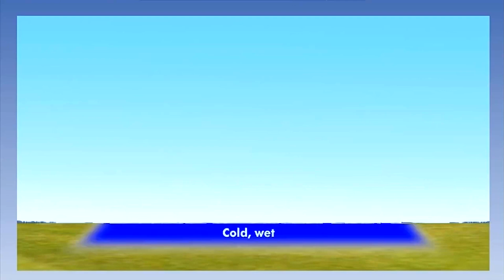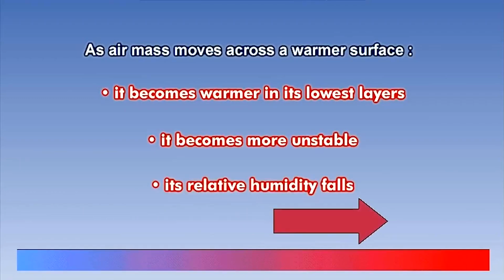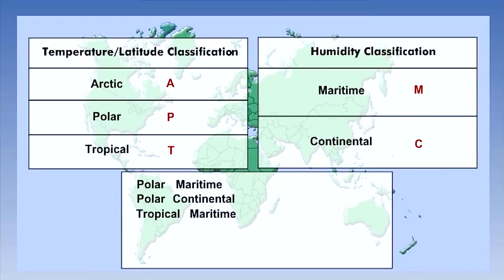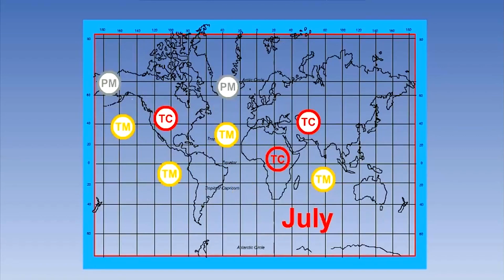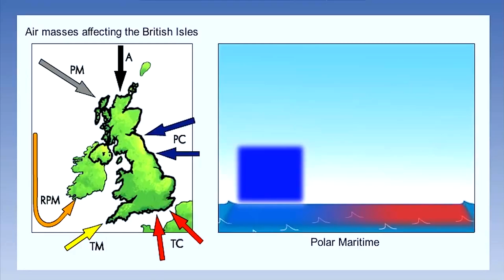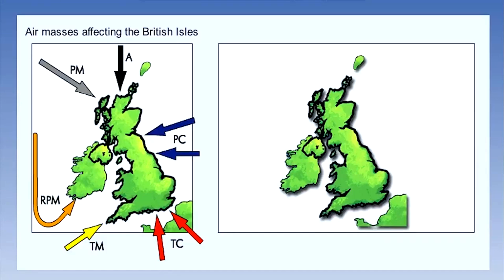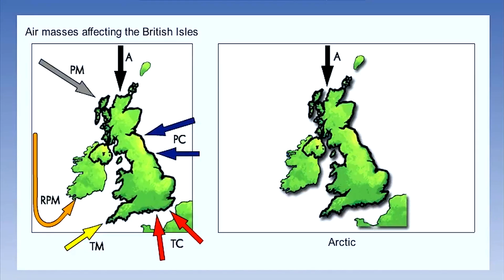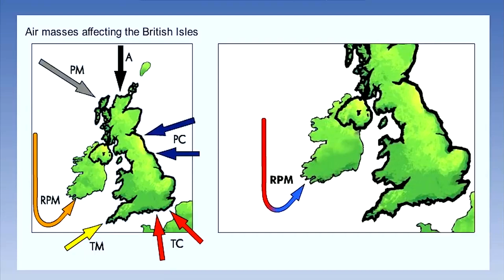Air Masses & Fronts | DGCA Meteorology Ch.15 | CPL & ATPL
Air Masses & Fronts — DGCA Aviation Meteorology

Free Meteorology ground school for the DGCA CPL and ATPL papers, taught by Capt. Pankaj Pahil. This lecture covers Air Masses & Fronts — Chapter 14: Air Masses, Fronts and Western Disturbances.